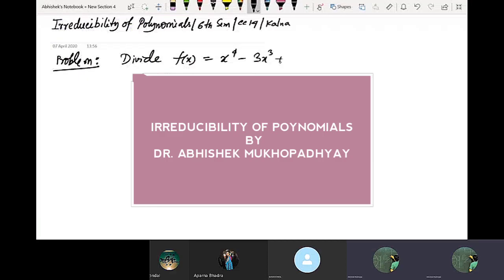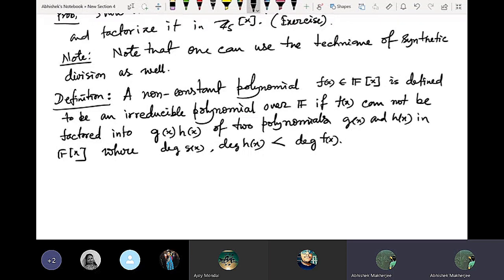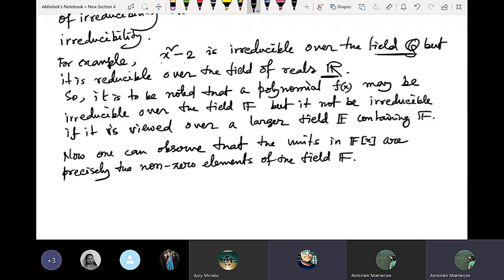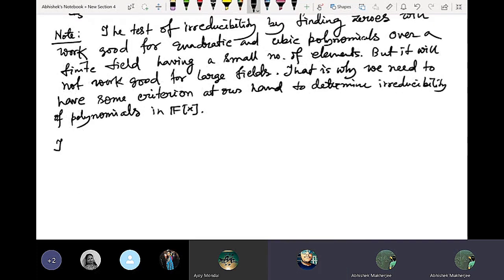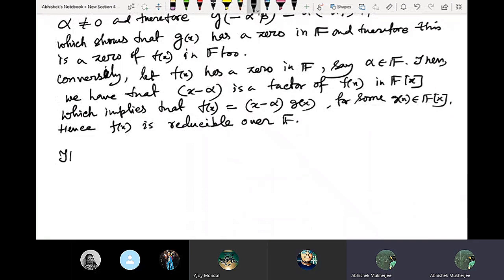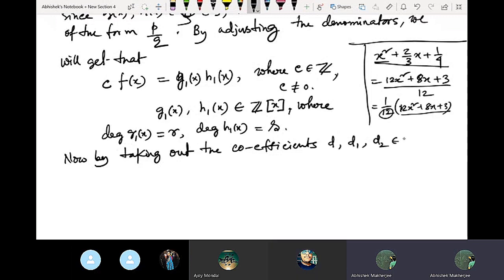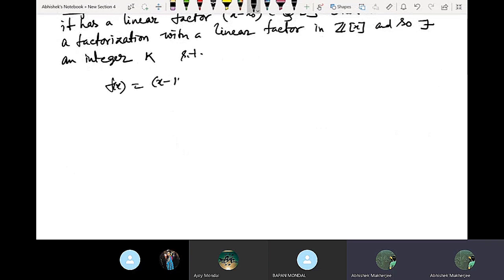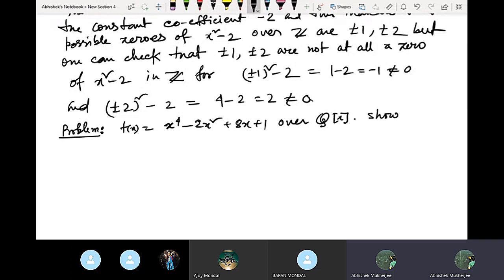Irreducibility of Polynomials| Dr. Abhishek Mukhopadhyay | 6th Sem B.Sc Math |Kalna College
Dr. Abhishek Mukhopadhyay , an Assistant Professor of Dept. of Mathematics of Kalna College under The University of Burdwan, has delivered this lecture in his E-Class to the 6nd Semester students of Kalna College on 7/04/2020 at 1.30 PM.
The copyright of this content totally belongs to Dr. Abhishek Mukhopadhyay.